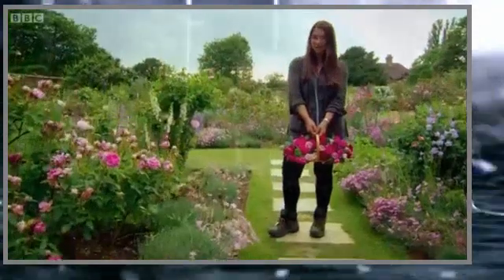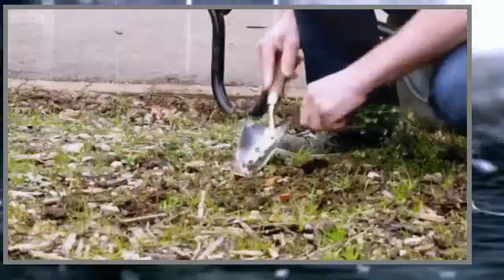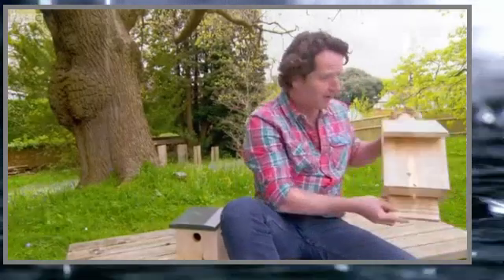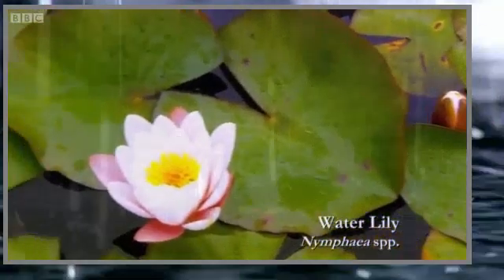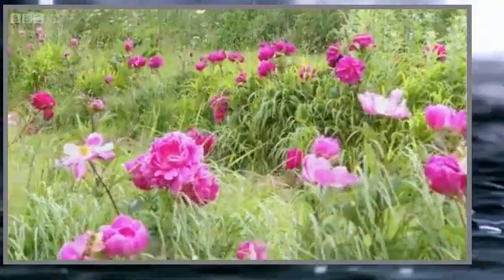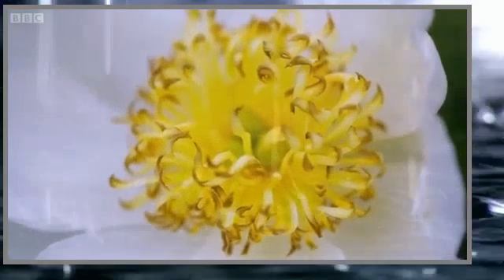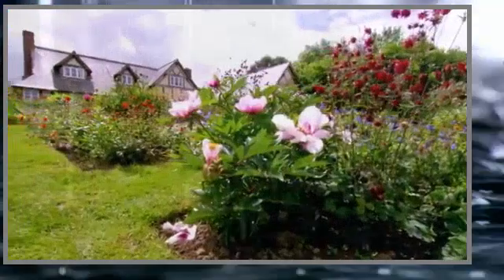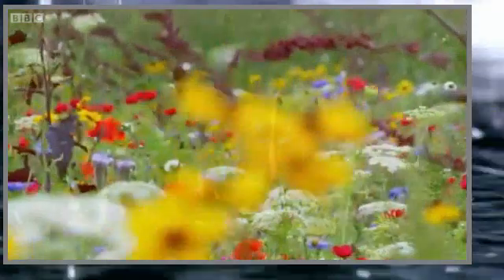Great British Garden Revival - Wildlife & Peonies (January 21, 2015)